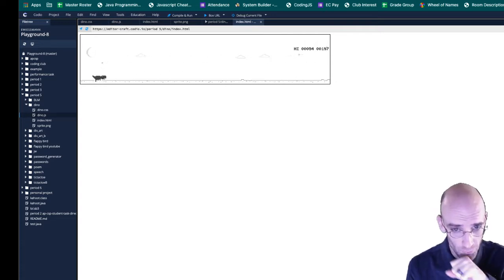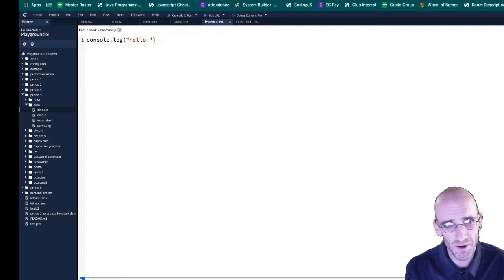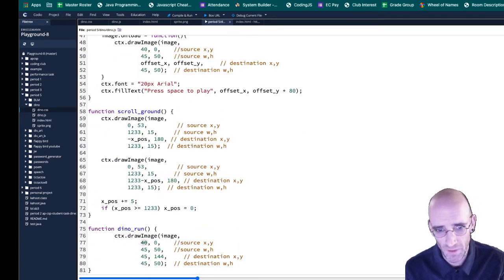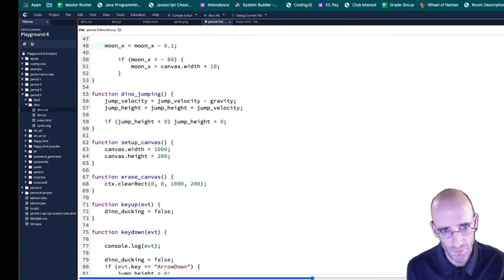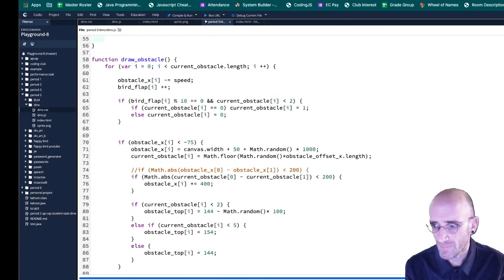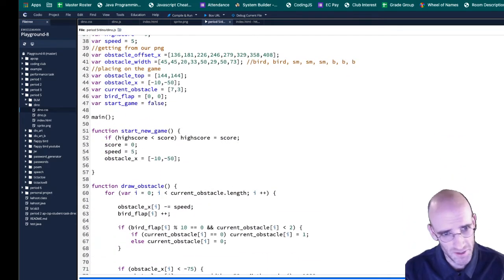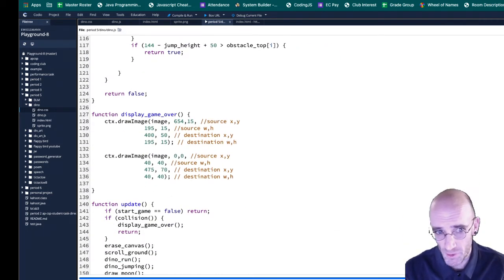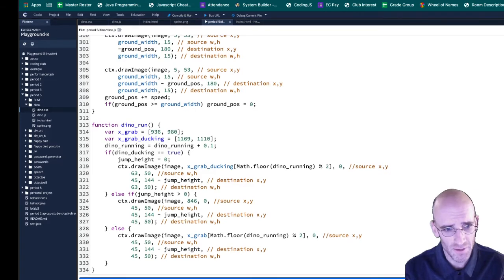Dino Game Full Code